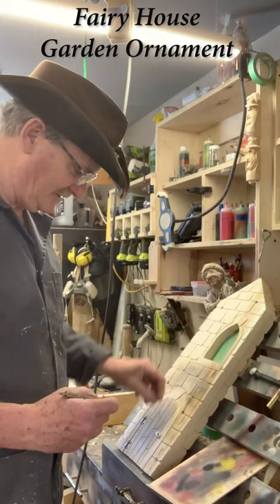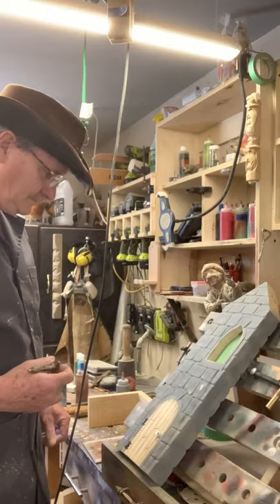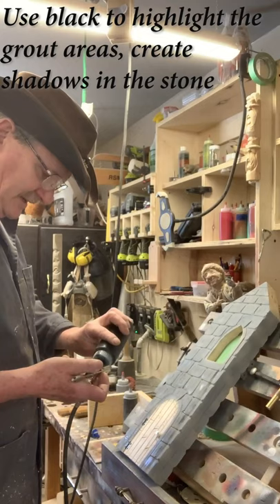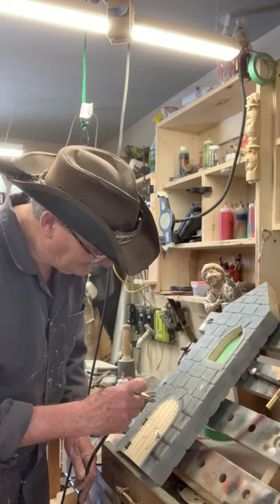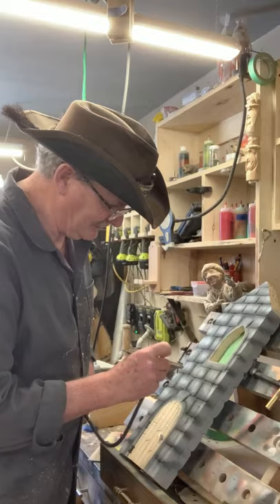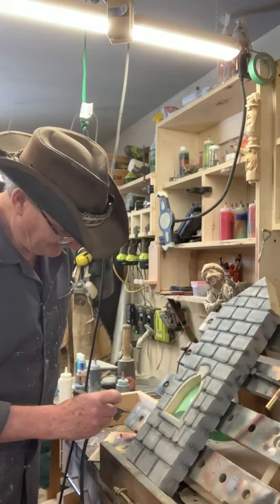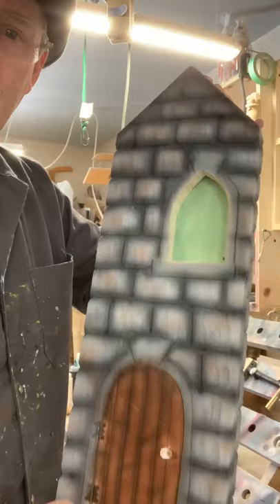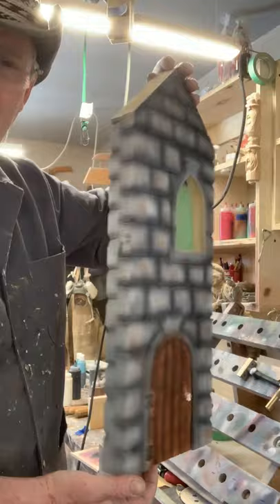Painting our carved Stone Fairy House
This is a short video of how I paint our new stone garden fairy house design.